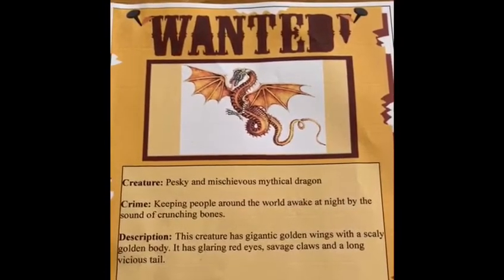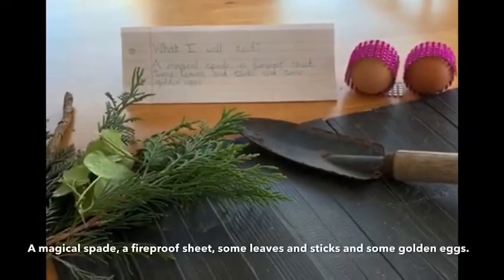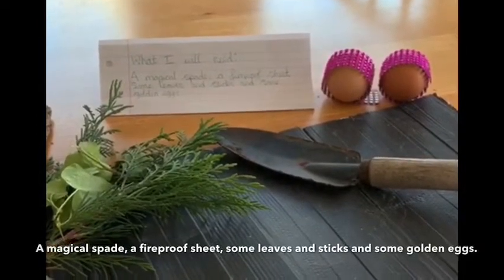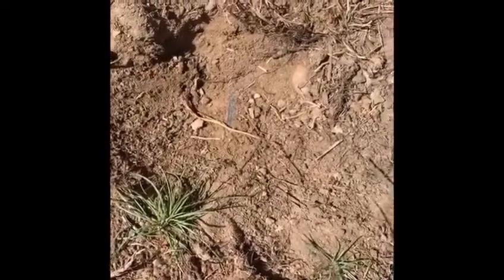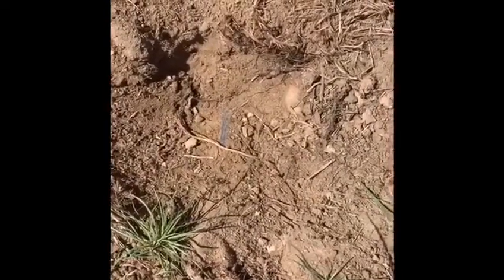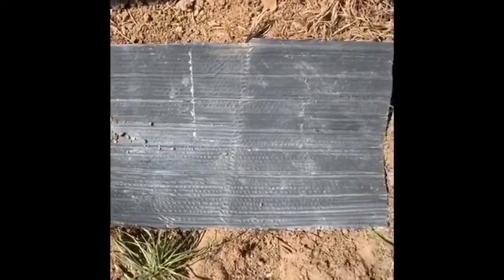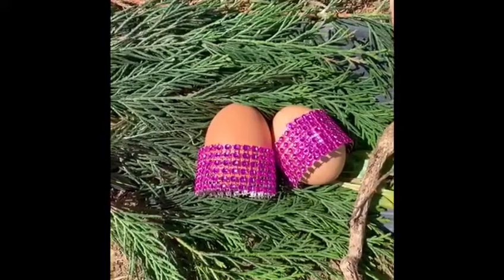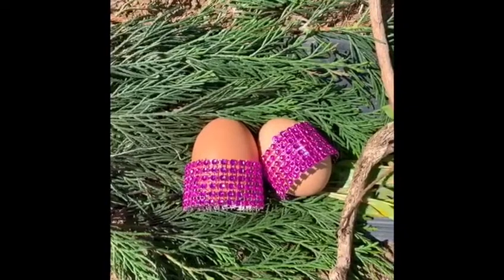Yr 2 - Monday 4th May